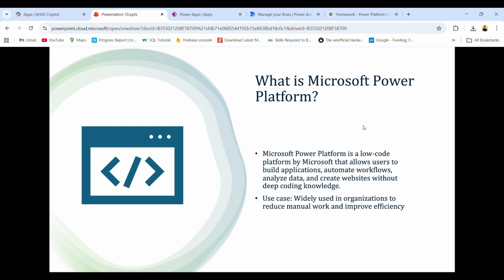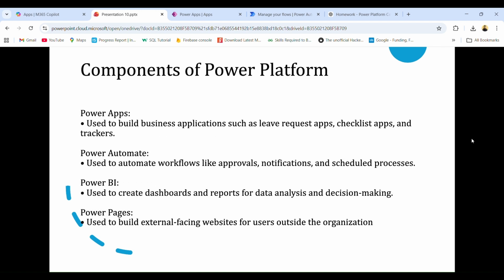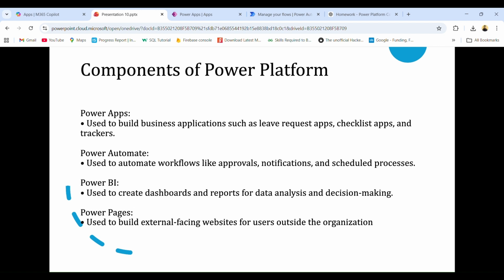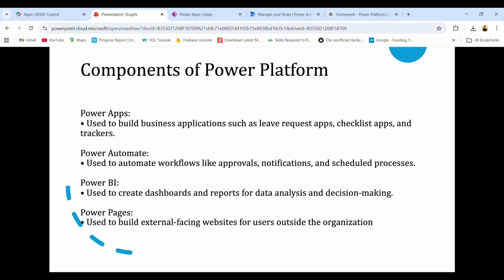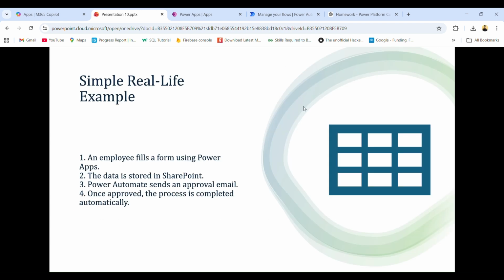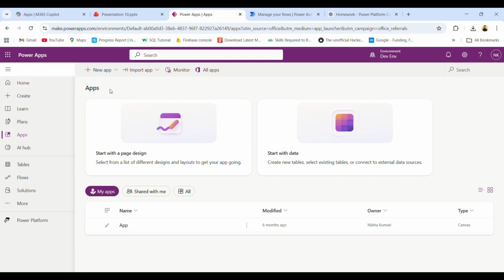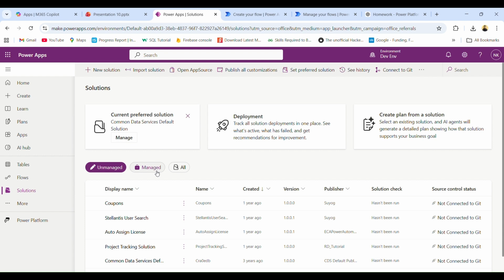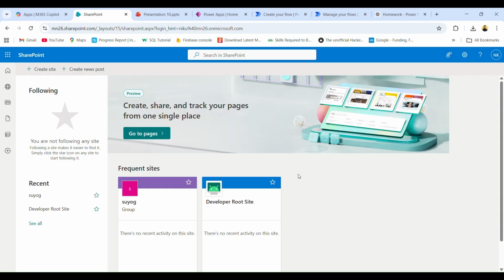Microsoft Power Platform for Beginners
In this video, you will learn what Microsoft Power Platform is and how beginners can use Power Apps, Power Automate, Power BI, and Power Pages to build apps and automate everyday office tasks - without coding.

This video is ideal for beginners, working professionals, and anyone who wants to move beyond Excel and manual processes.